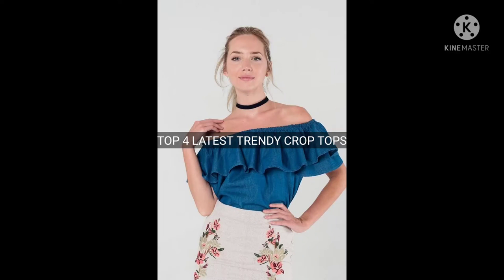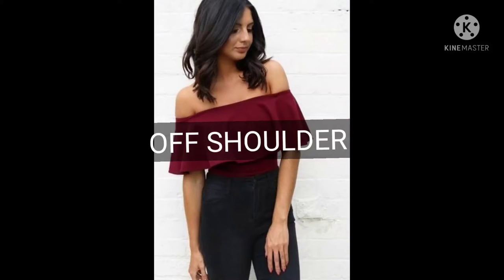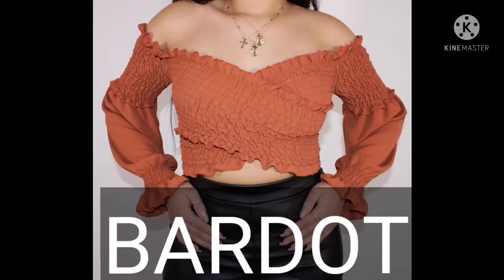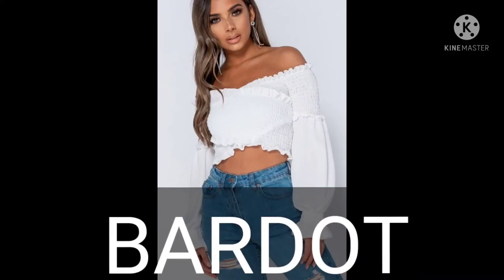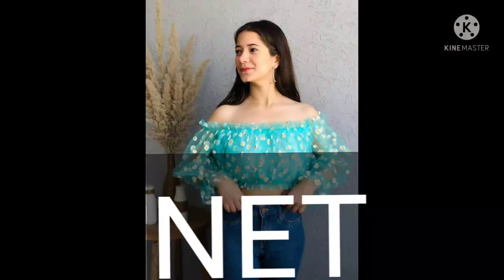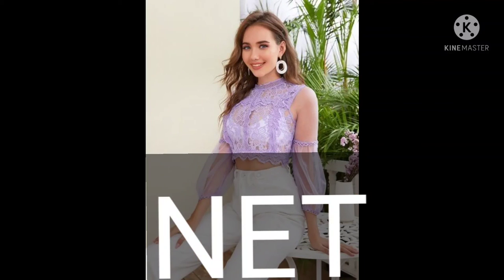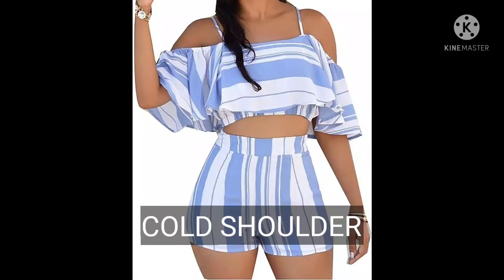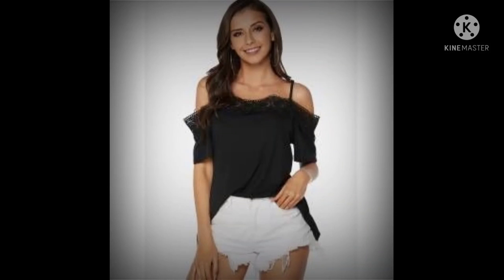Different types of Crop Tops with their names for girls